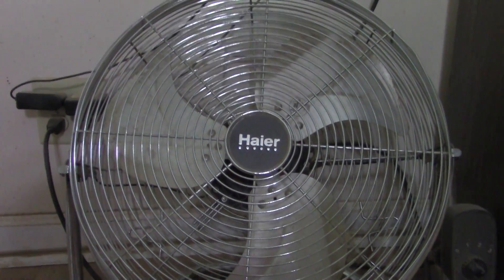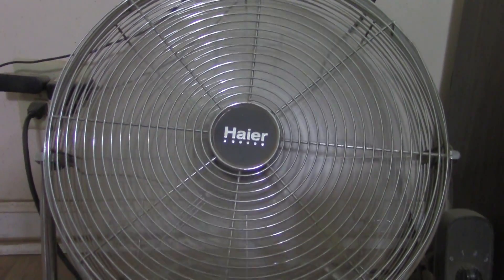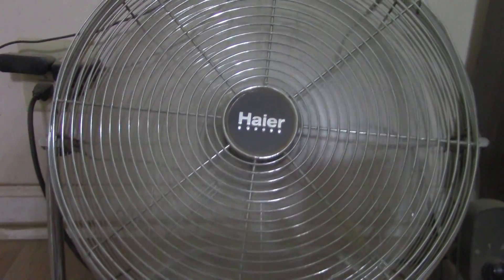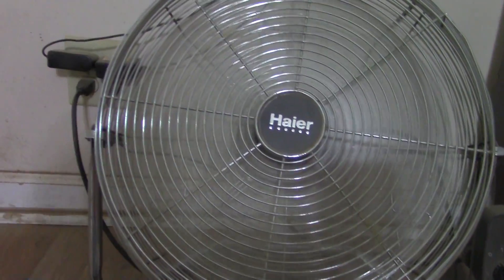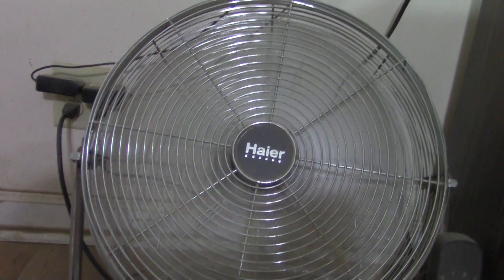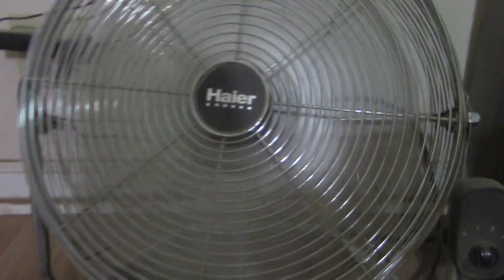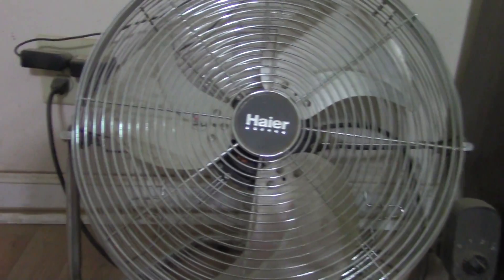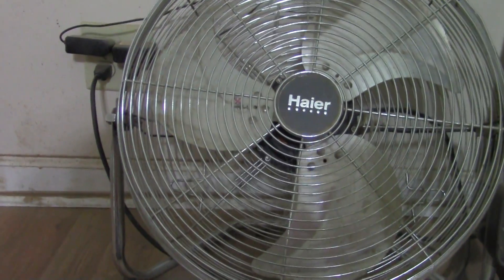Fan Spins "Backwards!"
My fan appears to be spinning "counterclockwise!"  Yet, it's really spinning clockwise.  The same thing for car wheels and such.  They appear to be spinning "backwards."  Especially in videos and certain light.